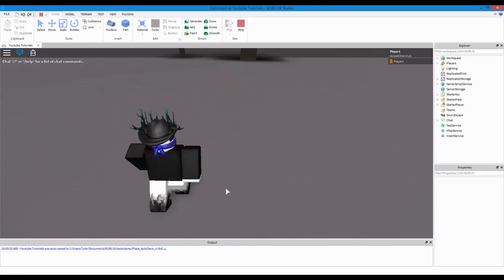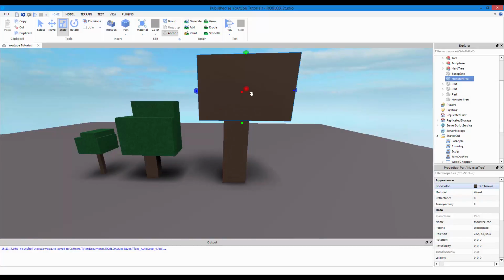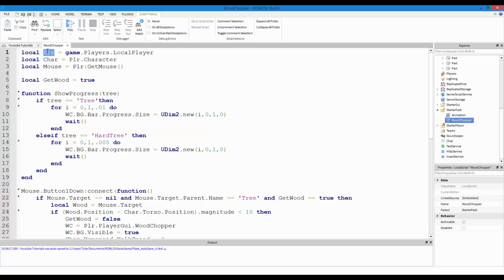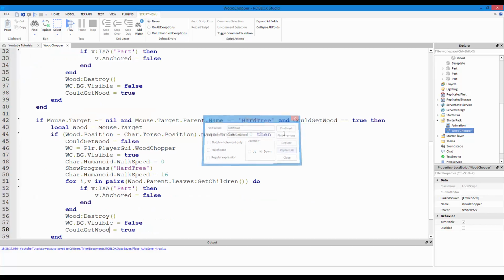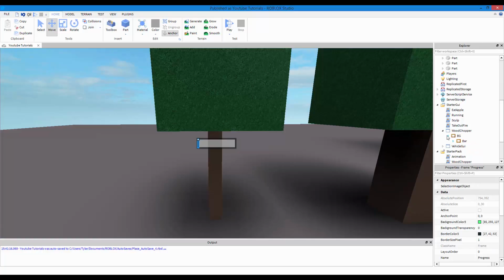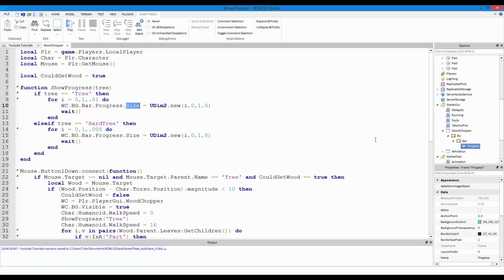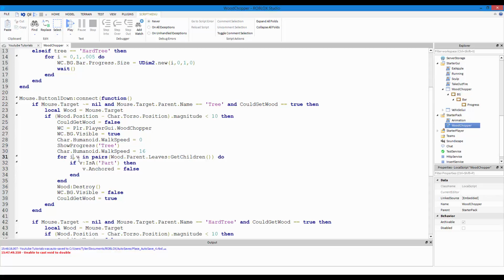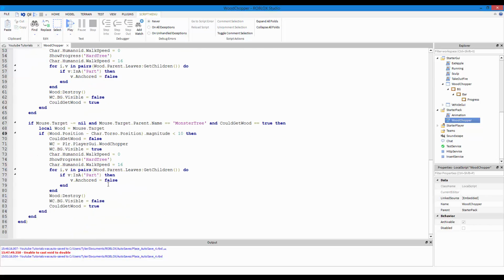ROBLOX Scripting | Cutting trees down | Choppable tree scripting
I may make a part 2.